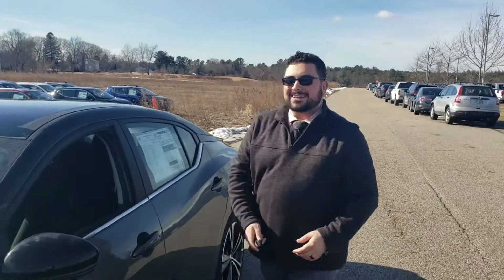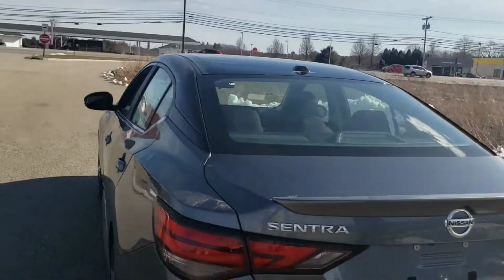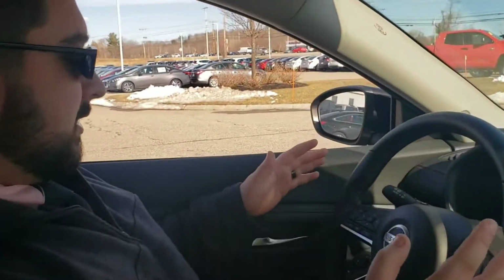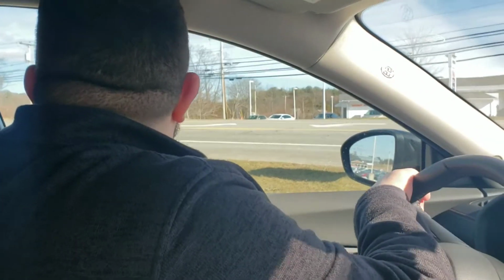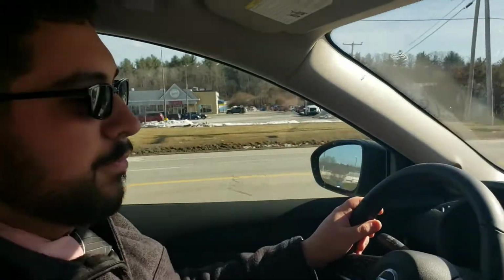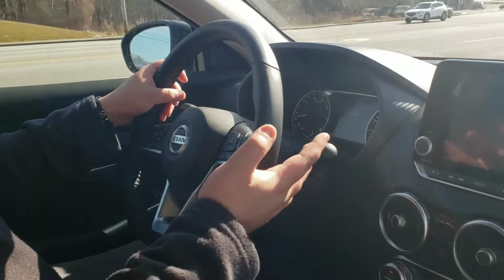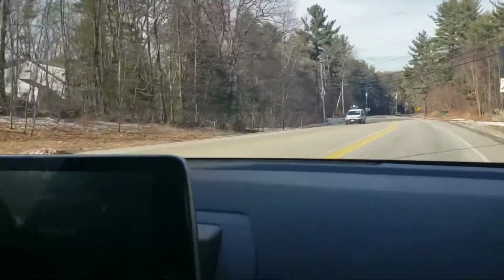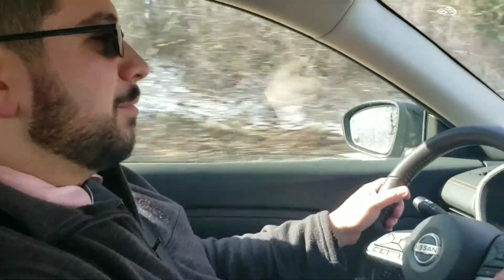Let's Ride! The 2020 Nissan Sentra!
Darius and Jeremy from AutoFair Nissan in Stratham NH take out the all new redesigned and reimagined 2020 Nissan Sentra.

If YOU would like to come check out the new Sentra, come on down to Autofair Nissan in Stratham NH. We're located at 45 Portsmouth Ave, Stratham NH, 03885. Or give us a call to set up a demo ride!
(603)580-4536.